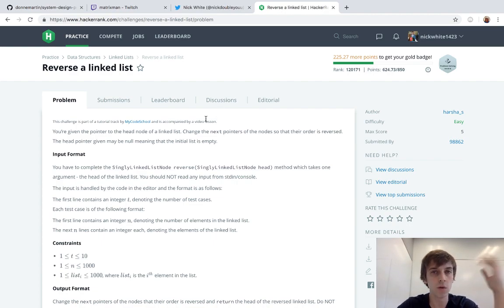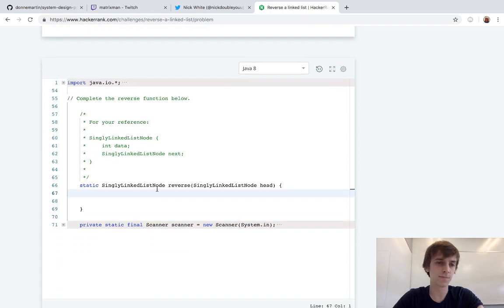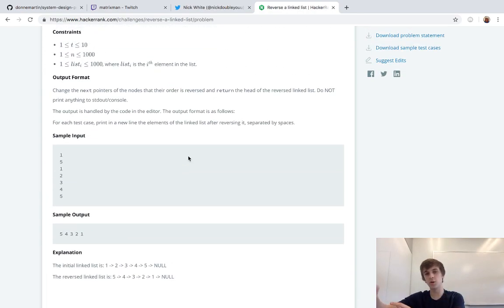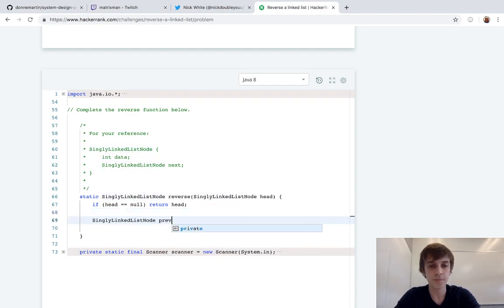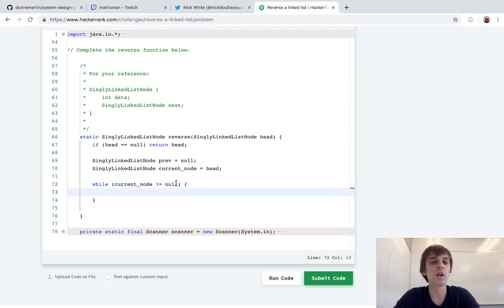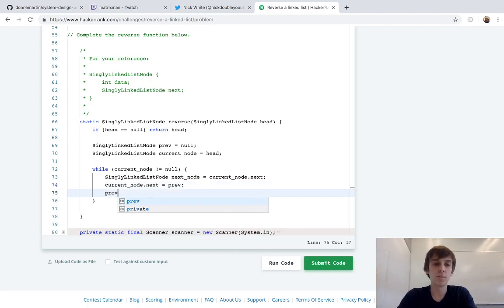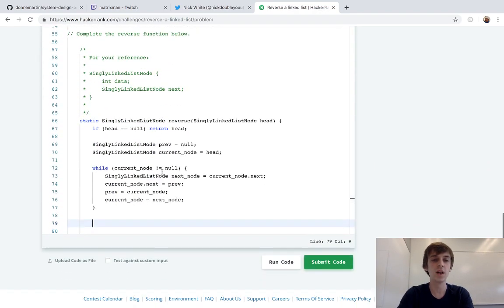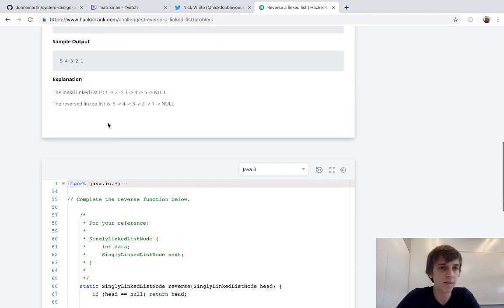HackerRank Reverse A Linked List Solution Explained - Java